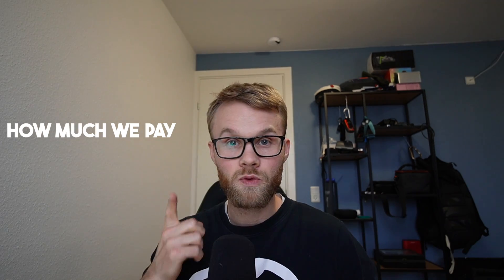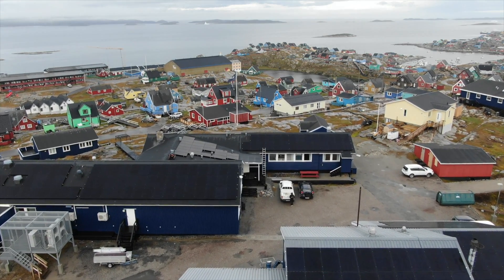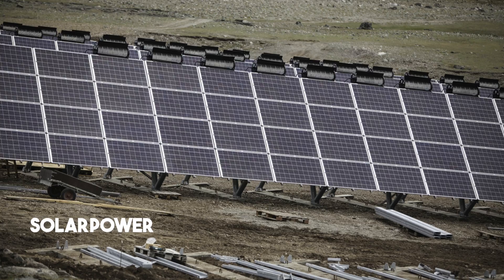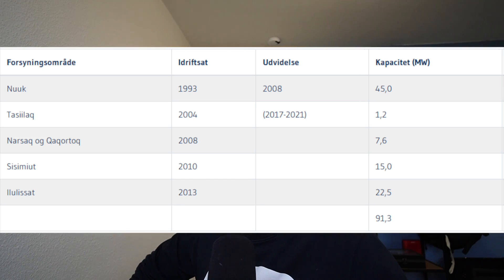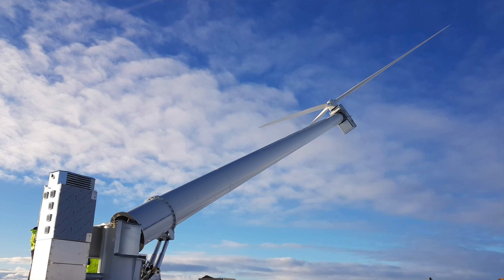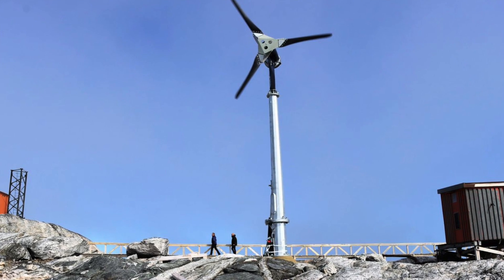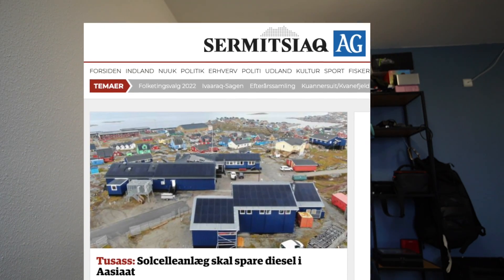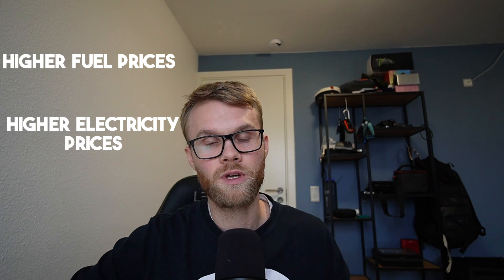How Greenland Produce Electricity I Feat. Greenland´s Largest Solar PV System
How Greenland produce electricity and Greenland´s now largest solar PV system.
Does Greenland have hydropower, wind power or solar power?
Is Greenland a renewably energy run country?

How you can support me:
▪Amazon Storefront

Chapters:
00:00 - Intro
00:15 - Droneshot of Greenlands largest solar PV
00:42 - Amount of towns and settlements in Greenland
1:18 - Energy sources used in Greenland
1:48 - How much renewable energy does Greenland produce
2:26 - Hydropower capacity in Greenland
4:35 Solar power in Greenland
5:00 - Windpower in Greenland
5:50 - Greenlands largest solar PV
7:16 - Electricity price in Greenland
8:27 - Fuel prices in Greenland